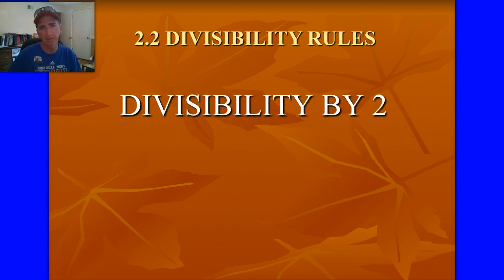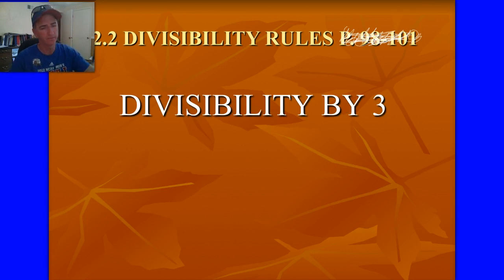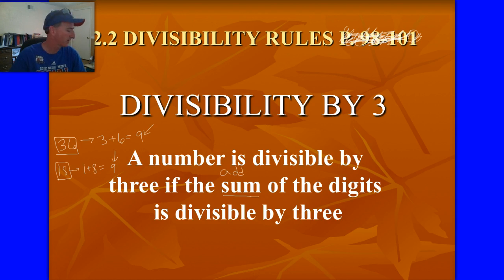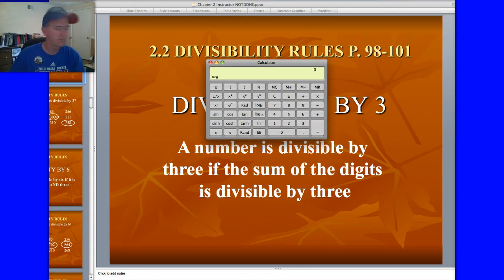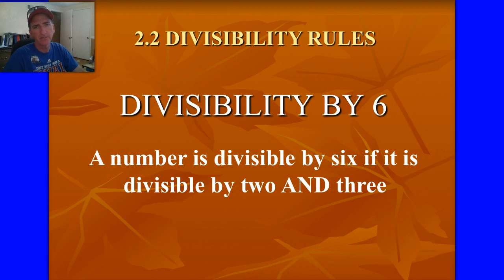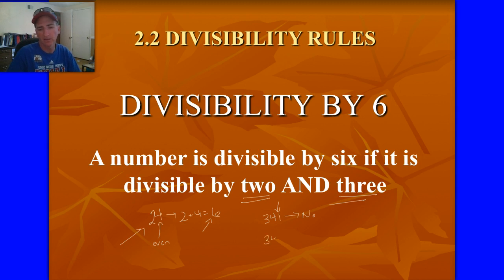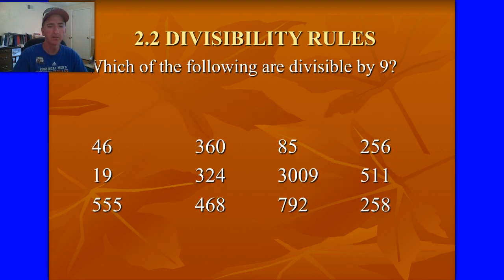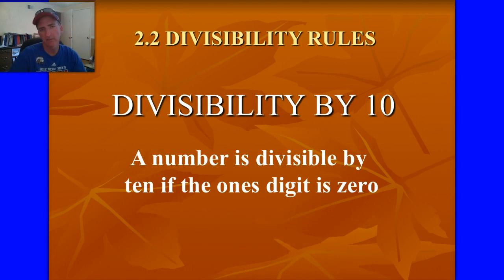JCCC Chpt 2 Video 4 (2.2 Divisibility)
Divisibility rules for 2,3,5,6, and 10